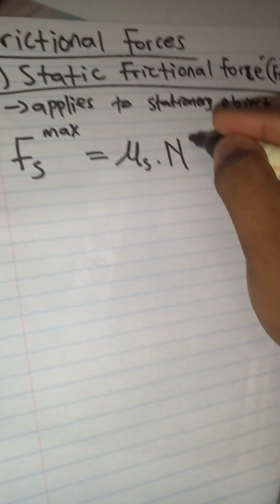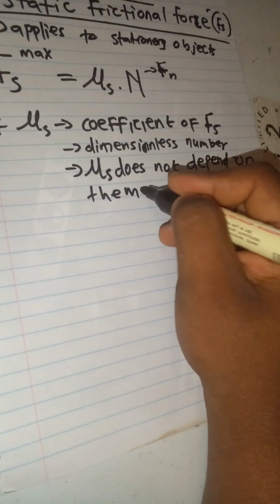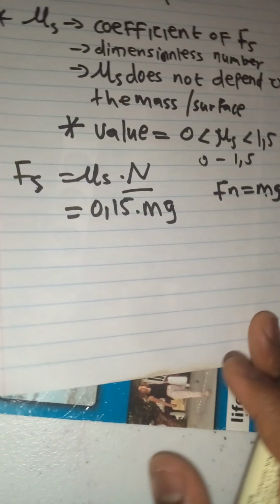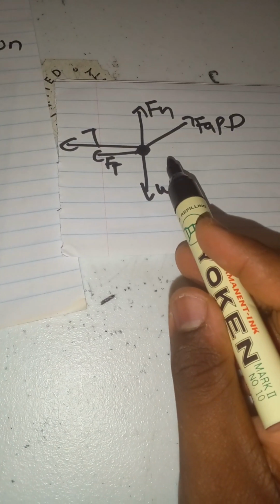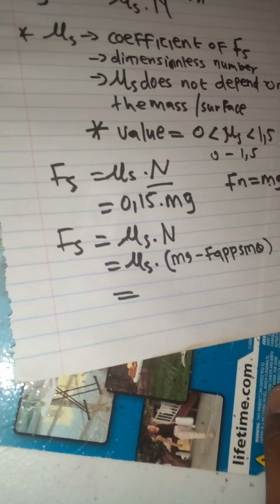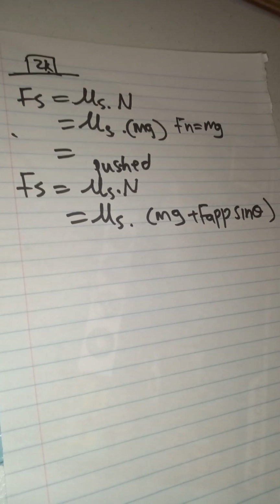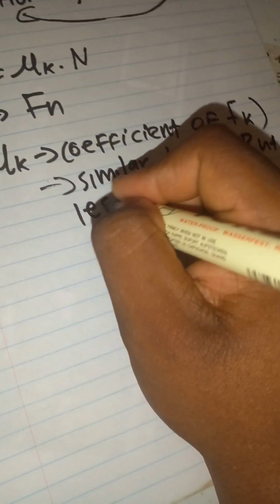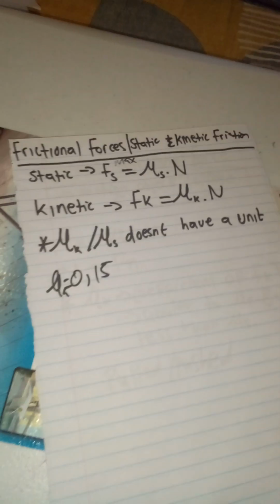Frictional forces - Newton's laws Grade 11, Static & Kinetic Friction On a Horizontal surface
Hello everyone
we will be doing different calculations for the static and Kinetic frictional force on a horizontal